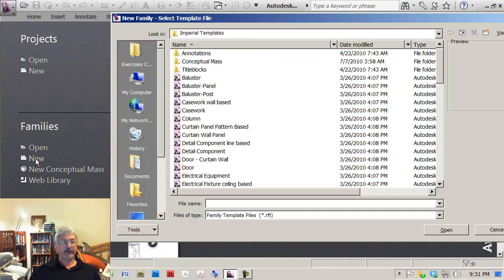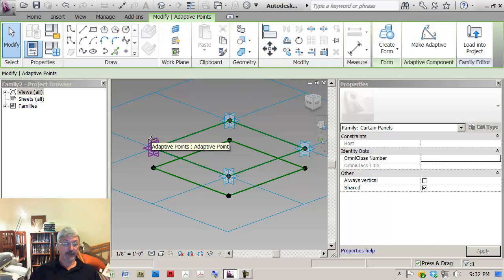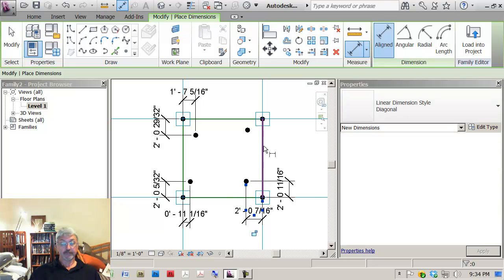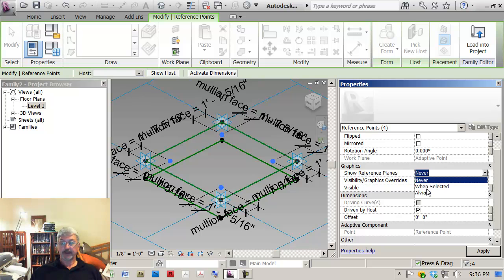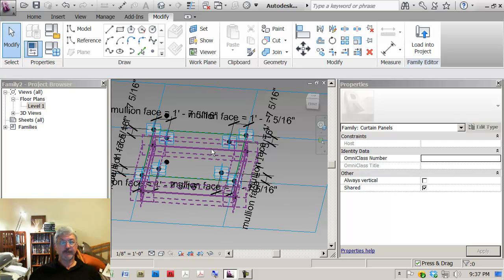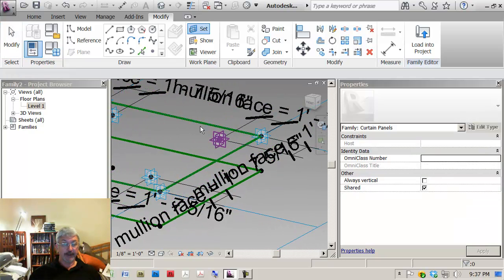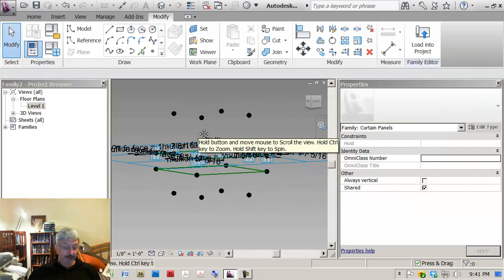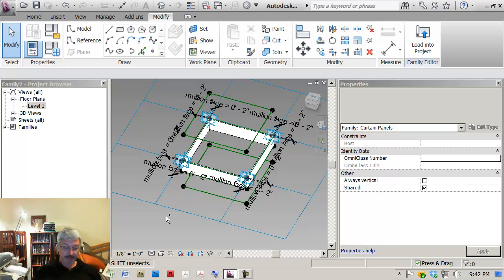nf02 Creating an Adaptive Panel with a mullion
Creating a panel with a mullion. A controlled void cuts the panel. Later a the glass panel is nested in this master panel.